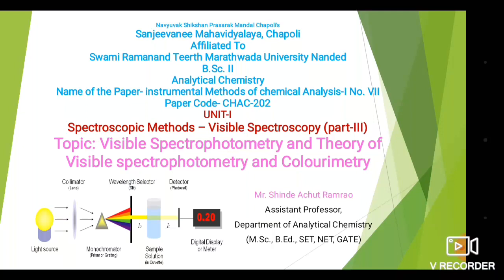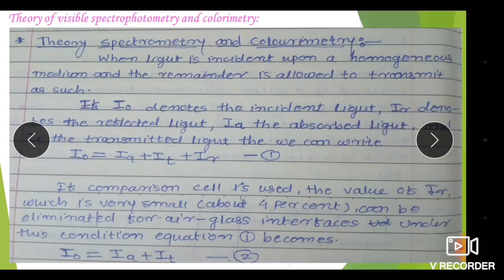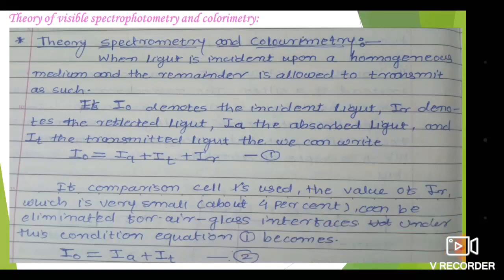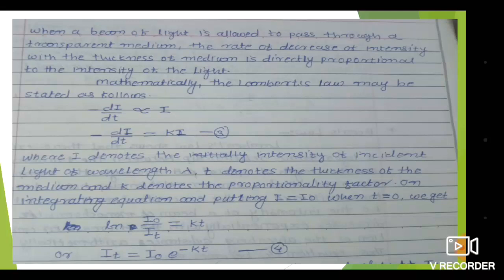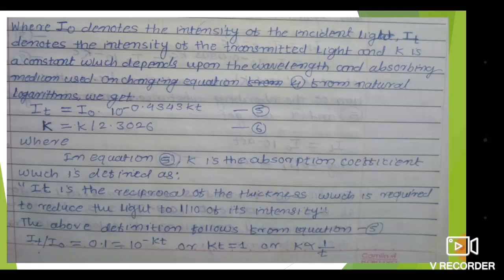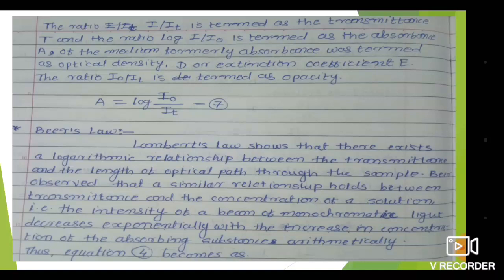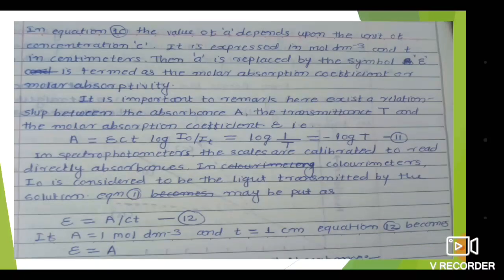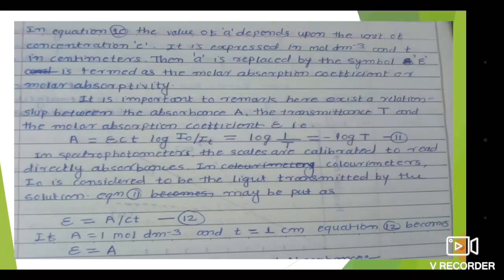B.Sc.II Aalytical Chemistry Paper-VII Unit-l Spectroscopic Methods Visible Spectroscopy Part-III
Topic Visible Spectrophotometry
Theory of visible spectrophotometry and Colorimetry